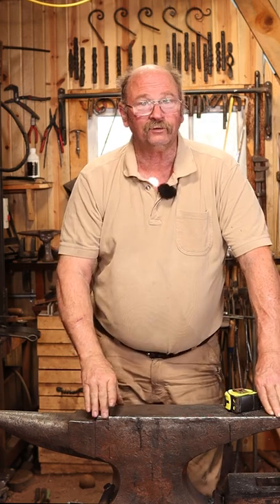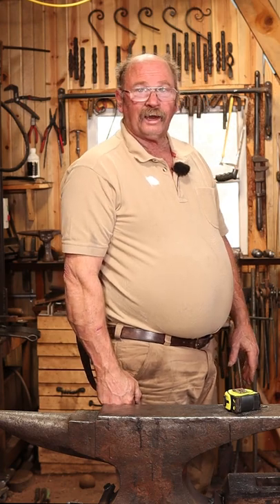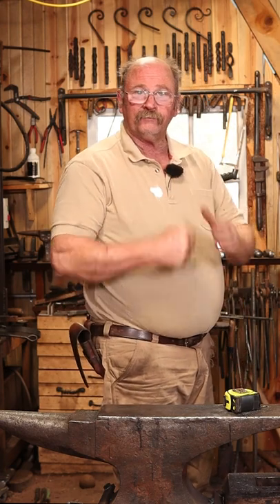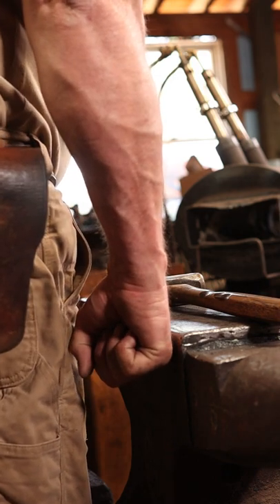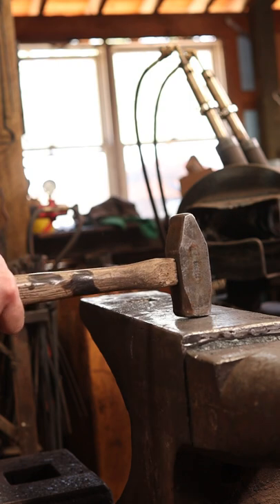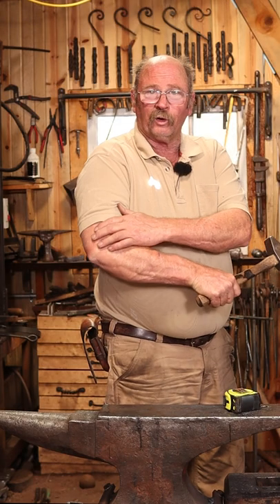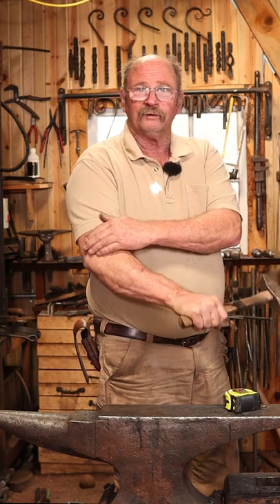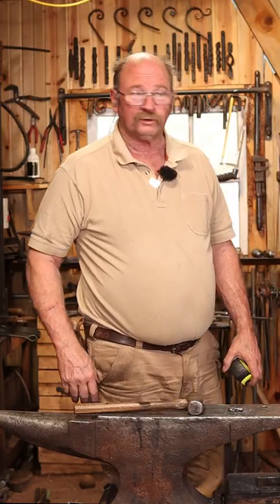Anvil height - shop tour 8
There was some discussion regarding anvil height.  I hope this clears some things up